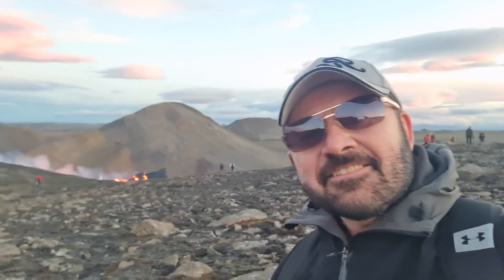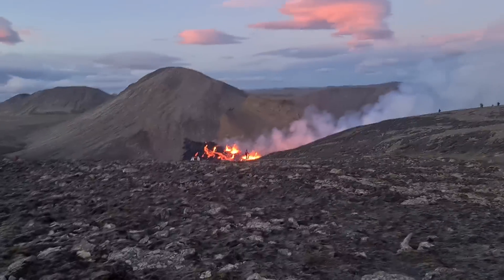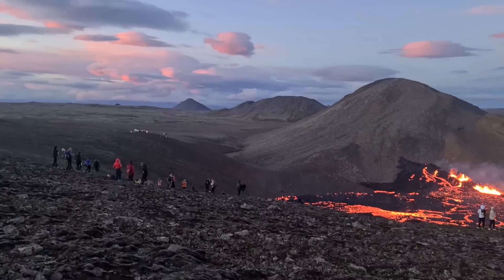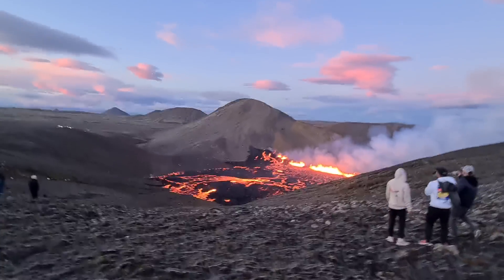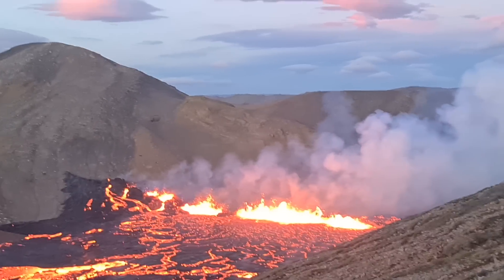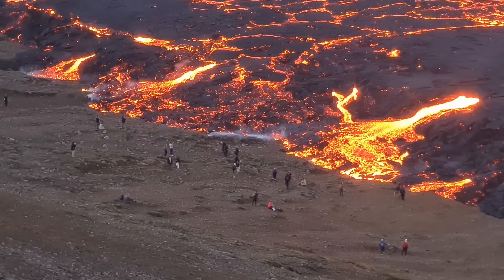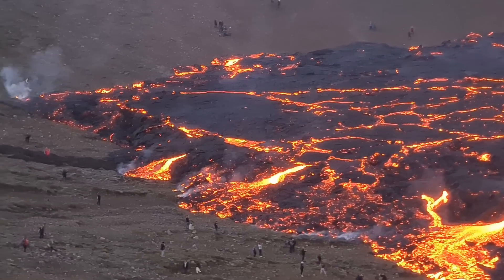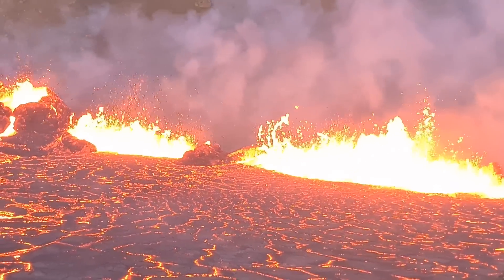The New Volcano erupts in Iceland on August 3, 2022. We made it there!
The new volcanic eruption started in Iceland today on August 3, 2022 at Meradalir Valley, Reykjanes Peninsula. And we went to film it. Tough hike though. 2 hours walk one way, through very rough terrain. The new fissure emitting 5-10 times more lava as compared to 2021 volcano start more than a year ago.